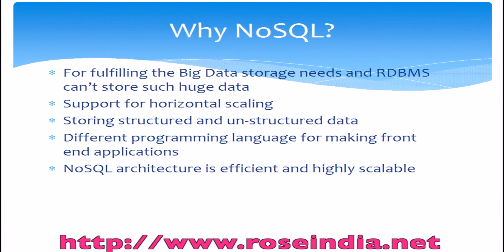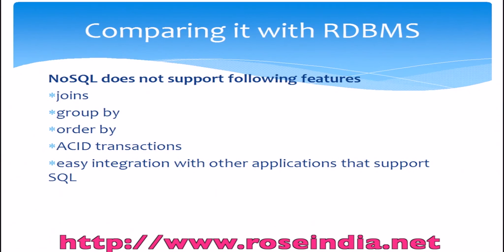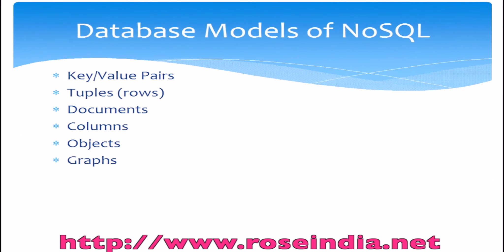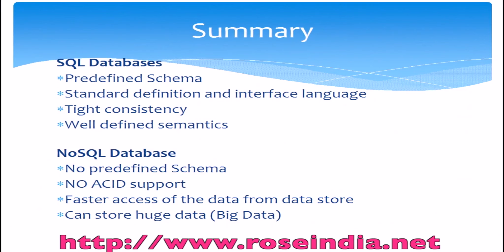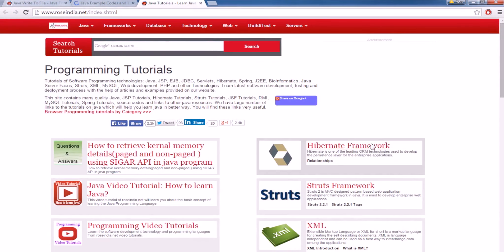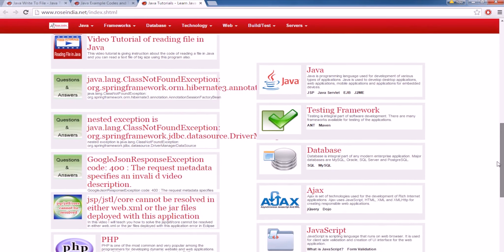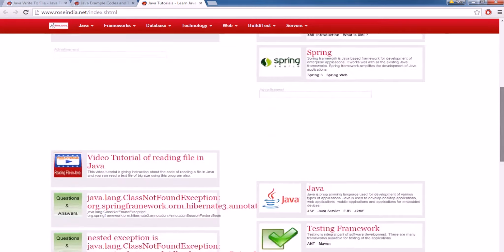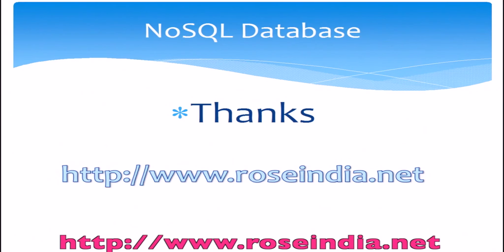Introduction to the NoSQL Database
The NoSQL is the database server for managing the ever-growing data, such as the amount of data handles by Google, Youtube, Facebook and Twitter.

NoSQL does not support the ACID properties as supported by the RDBMS. This video is an introduction to the NoSQL databases to the beginners. Get to know about the features and advantages of the NoSQL database. Learn how it is useful in managing the today's 'Big Data' for any application